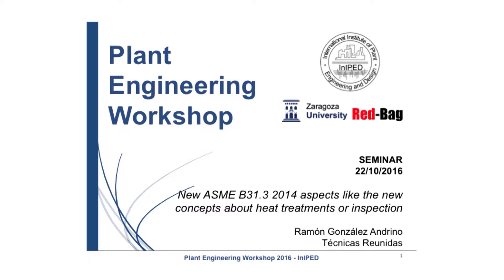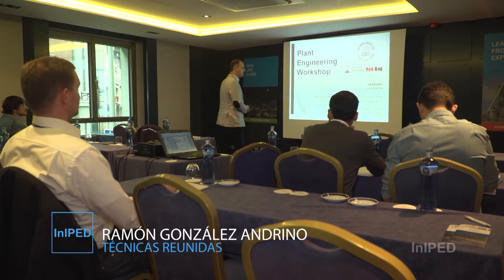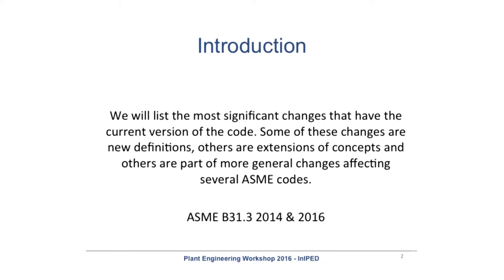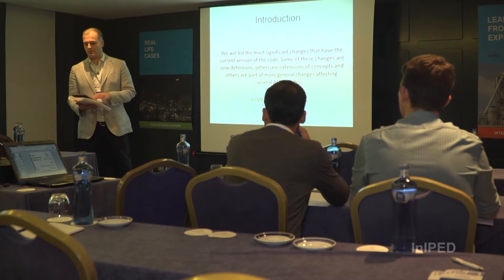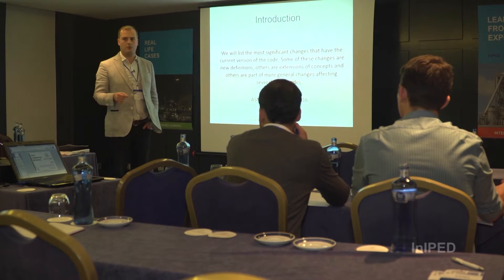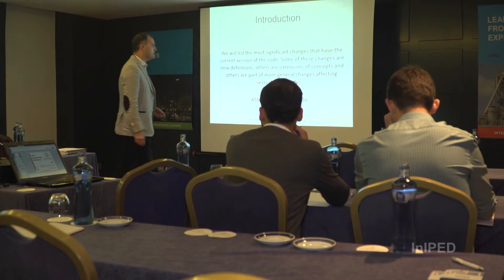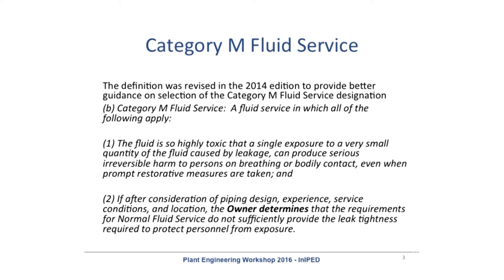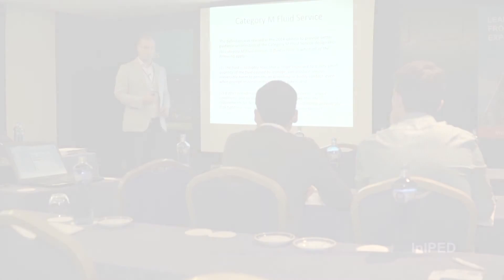New ASME B31.3 2014 aspects like the new concepts about heat treatments or inspection.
González Andrino, Ramón

The last year, a new version of our Process Piping Code, ASME B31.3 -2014 was introduced. We will discuss the main changes and give an introduction to some of them. The main points to consider are the following: Category M Fluid service (and Chapter VIII), changes at table 304.1.1, 305.2.3 Pipe for Severe Cyclic Conditions, 306.6 Thermowells, changes at 328.5 Welding Requirements, 328.7 Attachment Welds, 330 Preheating, 331 Heat Treatment, 344.3 Magnetic Particle Examination, 344.4 Liquid Penetrant Examination, 345.4.2 Test Pressure, new materials at Appendix A.